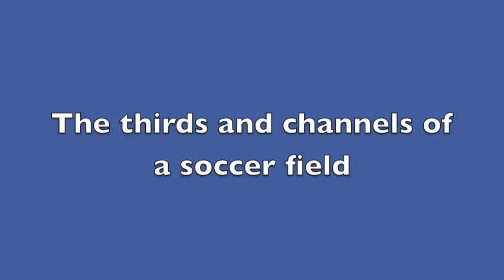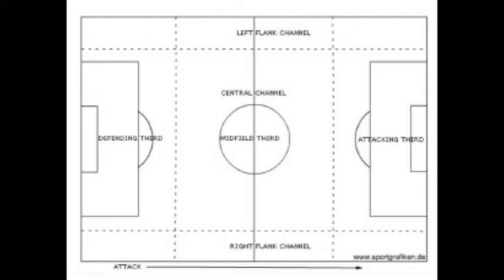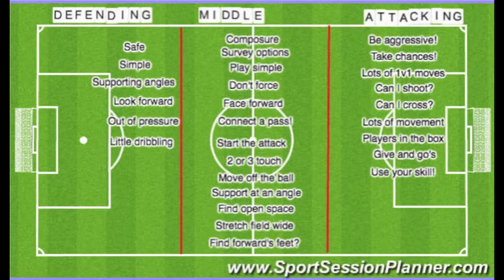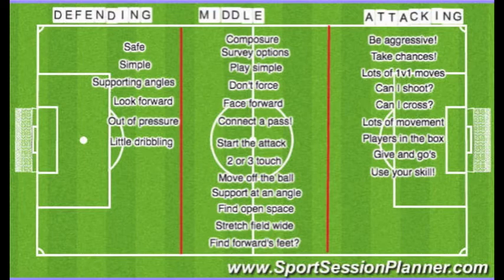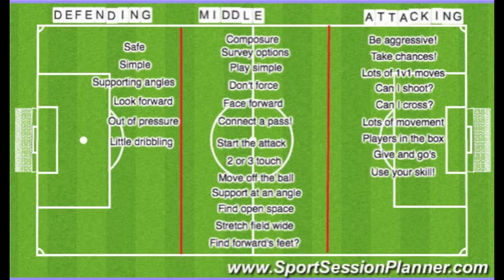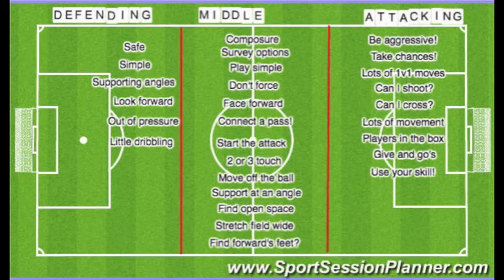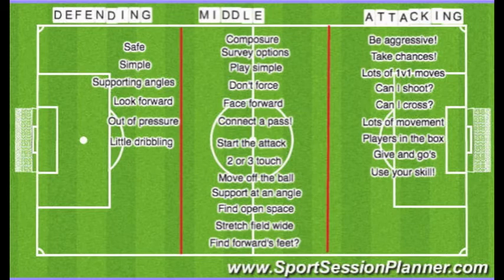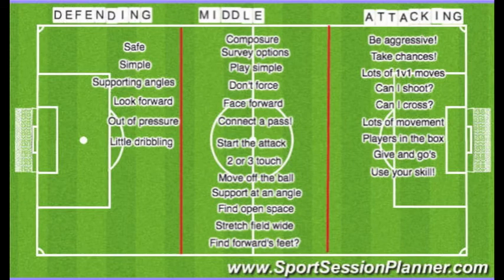The soccer field